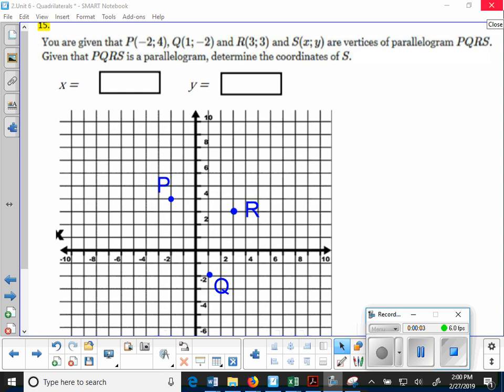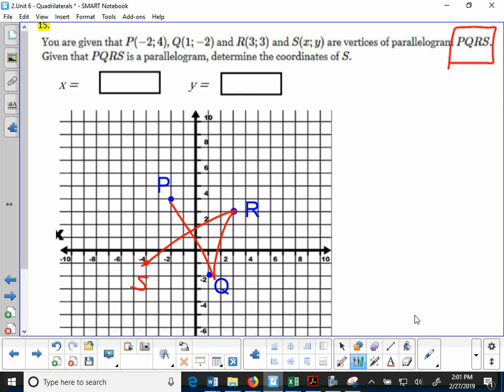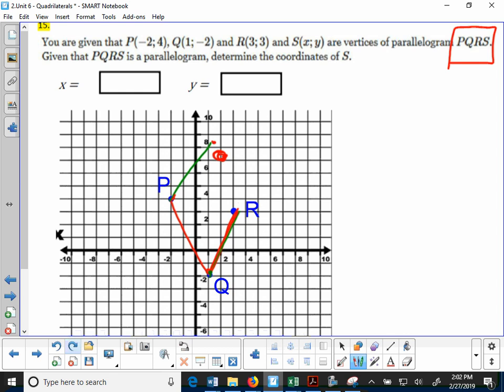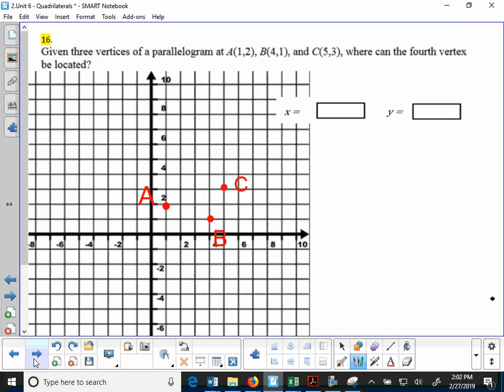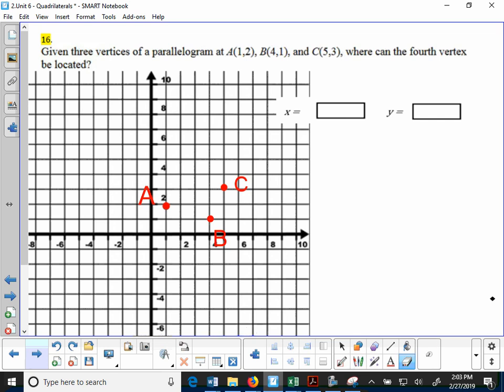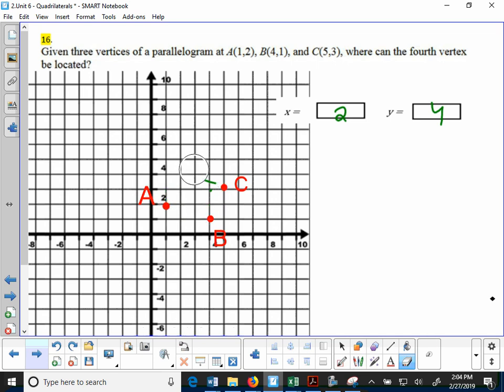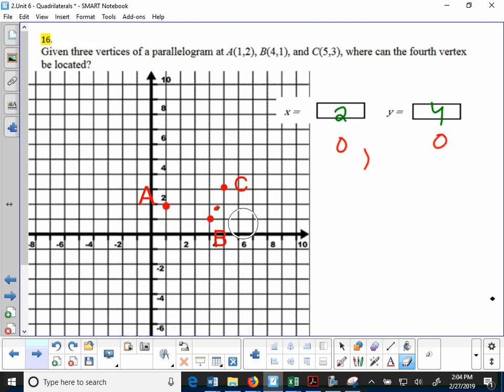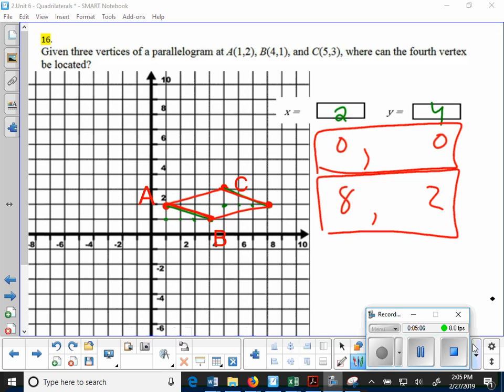Finding Missing Vertex in a Parallelogram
Given three vertices in a parallelogram, find the possible coordinates for the fourth vertex.